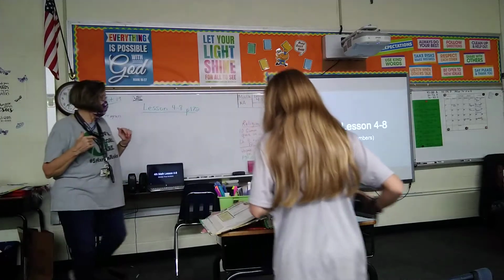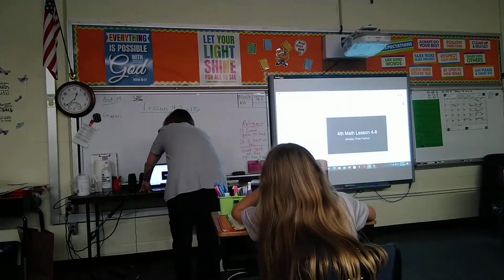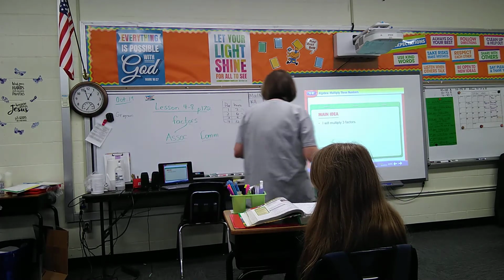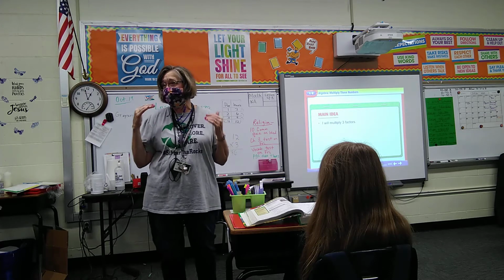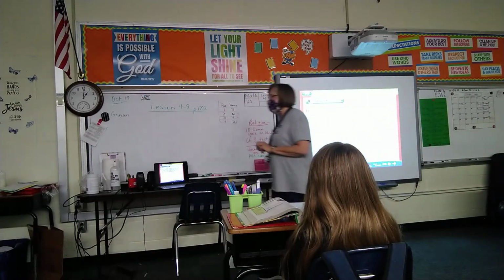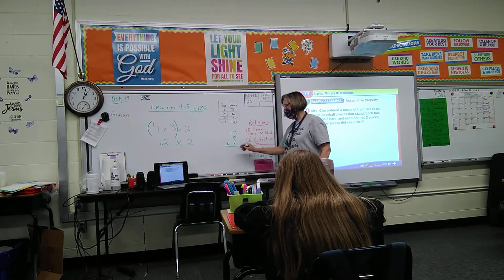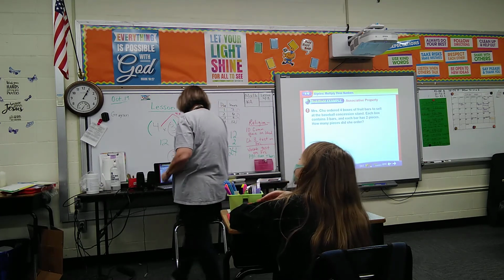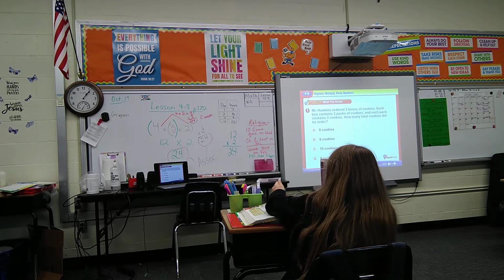lesson 4-8 Monday 10/19/20